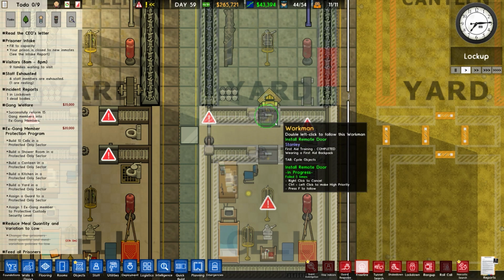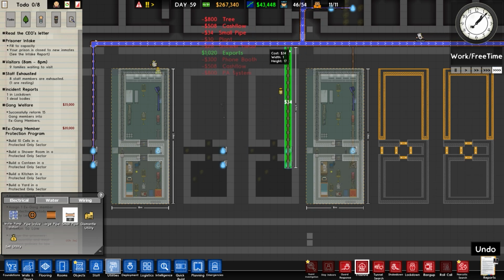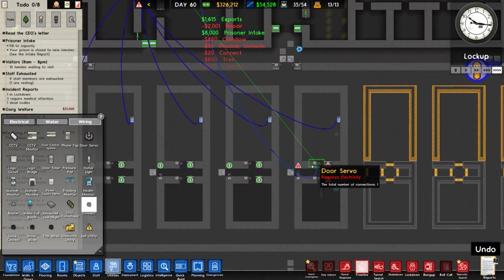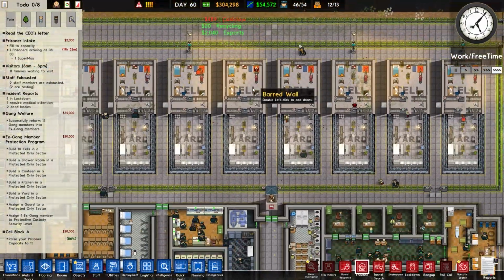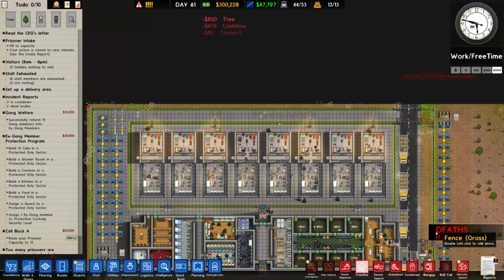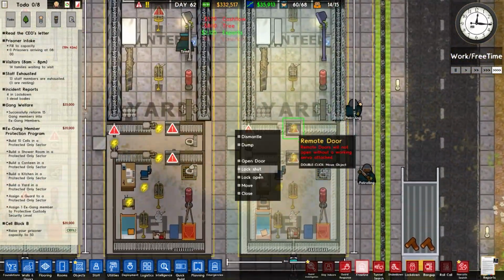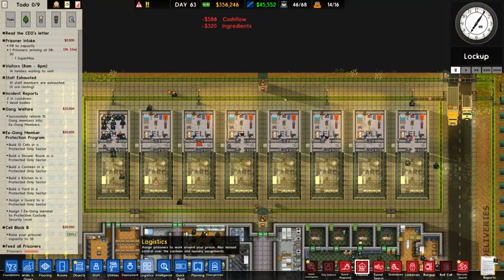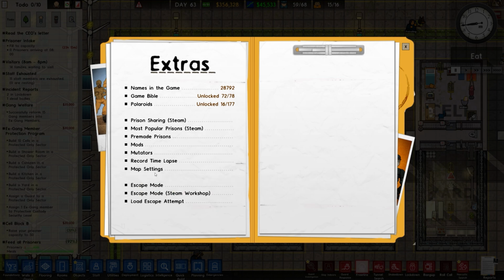ACHIVEMENT UNLOCKED: Didn't Fail This Time | Prison Architect #10